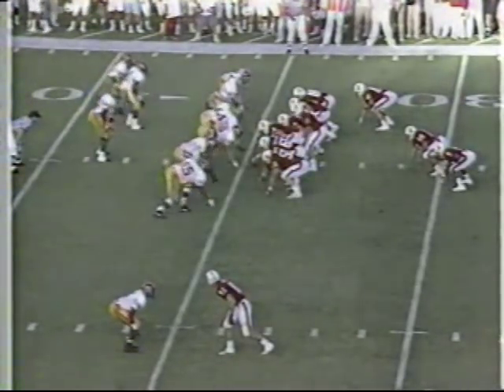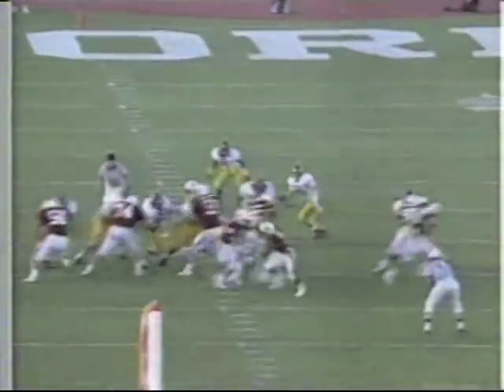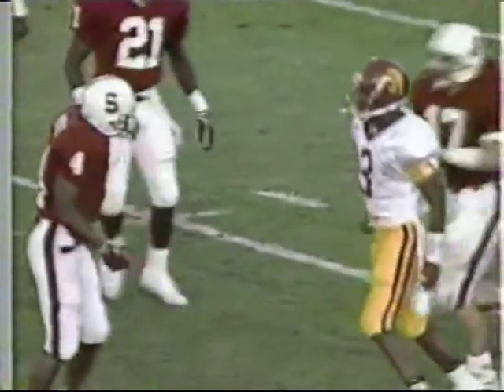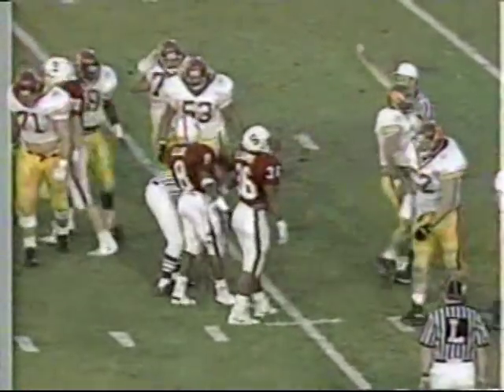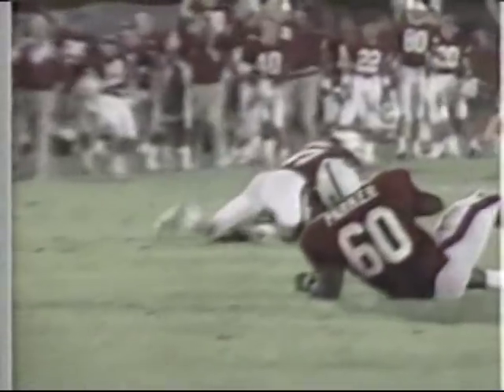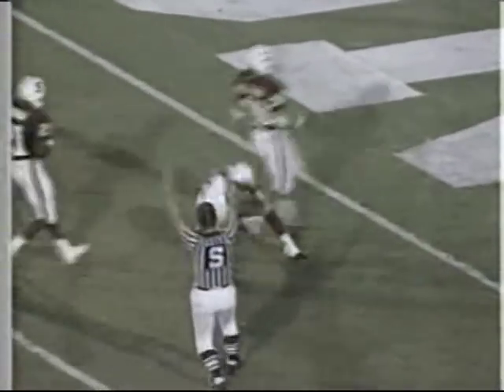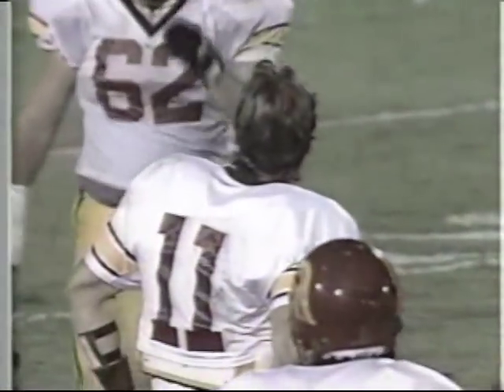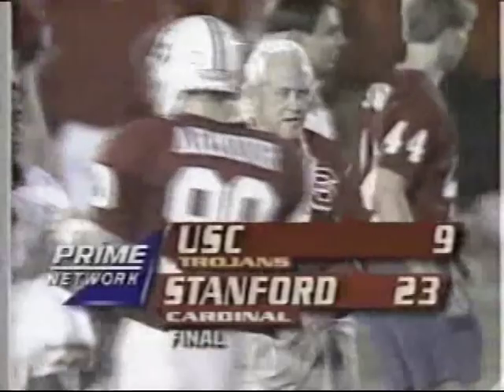1992 Stanford football highlights: Stanford 23, USC 9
An offensive strategy from head coach Bill Walsh emphasizing passes to fullback J.J. Lasley kept USC's pass rush in check, and a stellar defensive performance featuring multiple crushing hits by safety John Lynch helped the 21st-ranked Stanford Cardinal upset the #11 Trojans 23-9 on November 7, 1992 at Stanford Stadium.

Stanford's only offensive touchdown of the game came in the first quarter when quarterback Steve Stenstrom faked a handoff to tailback Glyn Milburn, leaving Lasley open down the sideline. Lasley caught the ball at the USC 18 yard-line and evaded multiple would-be tacklers for the 38-yard score to put Stanford, who had scored a field goal on their only other drive, ahead 10-0.

One offensive touchdown would be sufficient for the Cardinal as their defense pressured quarterbacks Rob Johnson and Reggie Perry and stymied tailback Dwight McFadden. Johnson and Perry combined for 14 completions and 264 passing yards and four interceptions on 27 attempts, with McFadden limited to 30 yards and one touchdown on 19 carries.

Each starting member of the Stanford defensive backfield -- cornerbacks Darrien Gordon Vaughn Bryant and safeties Seyon Albert and Lynch -- intercepted a pass, but it was Lynch who shined the brightest.

With USC trailing 16-9 with less than a minute in the game with the ball at their own 15 yard-line, Johnson threw a desperation pass that was intercepted by Lynch and returned 37 yards for a touchdown that put Stanford safely ahead 23-9. It was the first touchdown at the college level for the senior Lynch, who was a backup quarterback his first two years at Stanford before he made the switch to defense his junior year.

It was fitting that Lynch put the game out of reach for USC. After Lynch was taunted by USC receiver Johnnie Morton in the first quarter, the Trojans learned that you should not tug on Superman's cape, spit in the wind, pull off the mask of the Lone Ranger, or mess around with Lynch, who punished McFadden for Morton's transgression with devastating tackles late in the second quarter and early in the third.

Stanford's victory over USC ended frustrating stretch of the season for the Cardinal, who had lost to Arizona 21-6, defeated Oregon State 27-21, and been humiliated by Washington 41-7 in their three previous games. The Cardinal proceeded to conclude the 1992 season with four straight wins, including a 24-3 victory over Penn State in the Blockbuster Bowl on New Year's Day. Stanford's final record was 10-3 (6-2), ranked #9 by the Associated Press.

After beating Arizona 14-7 the week after the Stanford game, USC concluded their season with three straight losses to finish 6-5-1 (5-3).